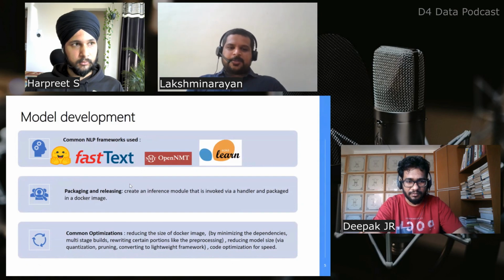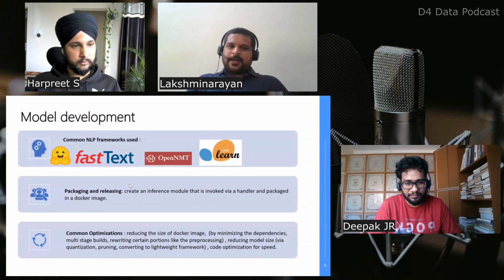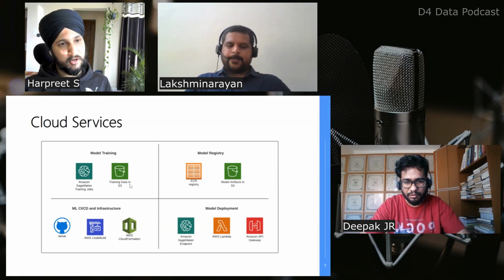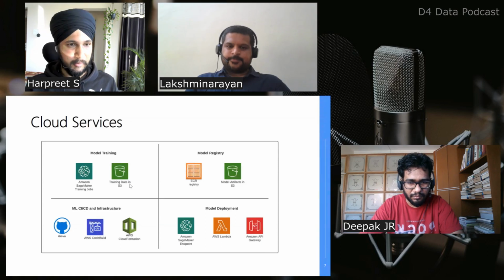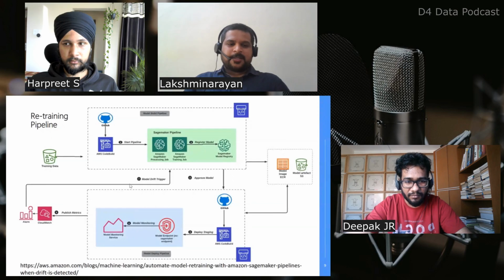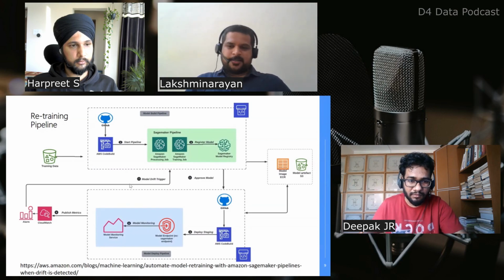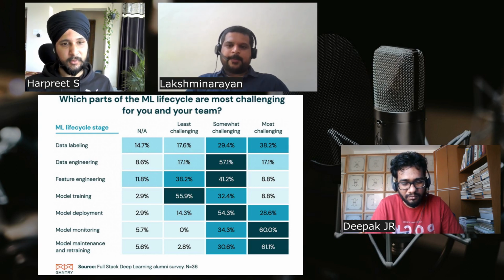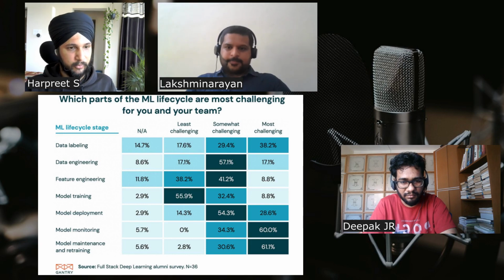Podcast #10 - ML Ops in Practice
This is a conversation with Mr. Lakshminarayan and Mr. Harpreet about how to effectively implement ML Ops in a Data Science Project.

Lakshminarayan is a Lead Engineer - Machine Learning at Thomson Reuters Labs in Bangalore. He work with a team of engineers, scientists and designers to deliver ML solutions in TR products.

Harpreet is a Senior Cloud and DevOps Engineer at Thomson Reuters Labs in Bangalore. He work with a team of engineers, scientists and designers to build and Deploy solutions in Cloud.

Ms. Shirsha Ray Chaudhuri, from the Thomson Reuters team, deserves special recognition for her efforts in coordinating this Podcast Series with the team.

00:00 ML Ops Intro
02:05 NLP Tools/Frameworks
07:19 Cloud Services in ML Ops
14:10 Model Retraining
19:50 Challenges in Productionizing ML Solutions